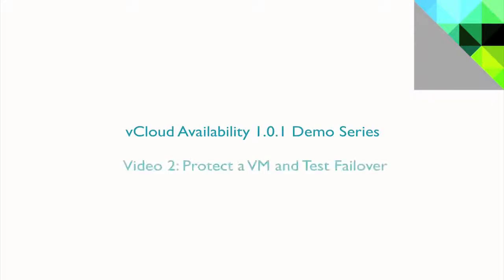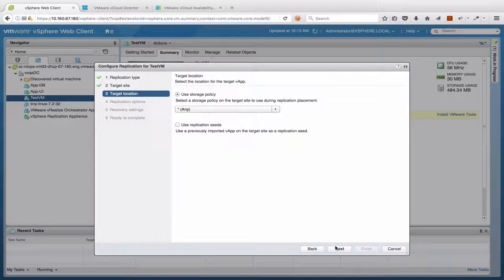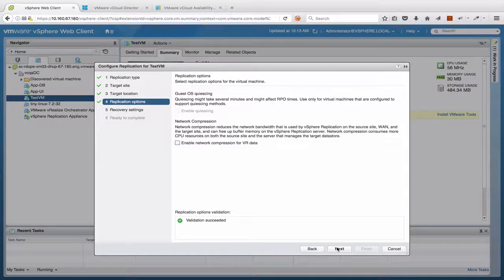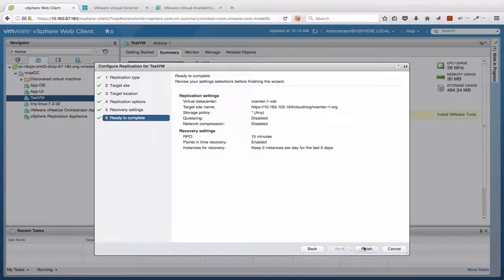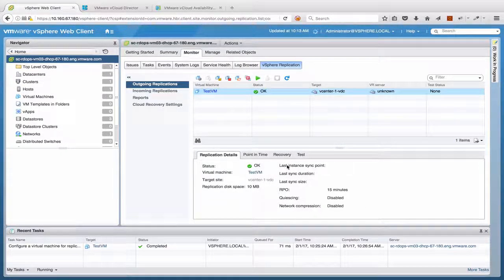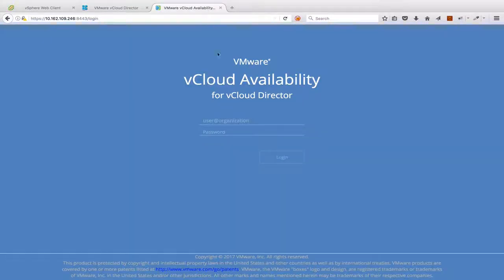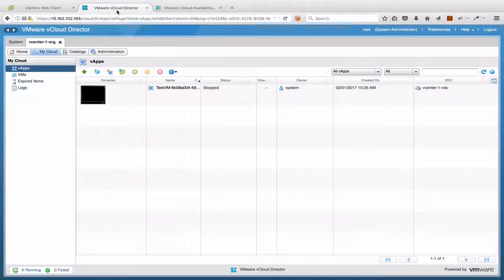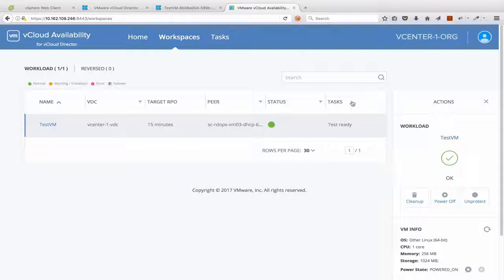vCloud Availability 1.0.1 – Replication from On-Premises to Cloud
Welcome to our second video of vCloud Availability for vCloud Director 1.0.1 demo video series. In this video we will replicate a virtual machine from an on-premises data center to Strencom cloud.